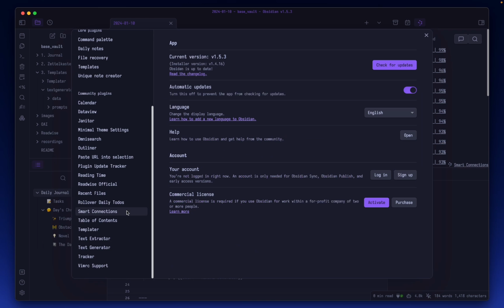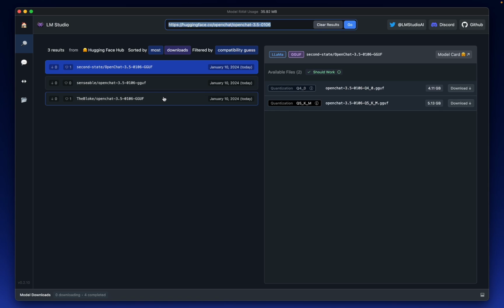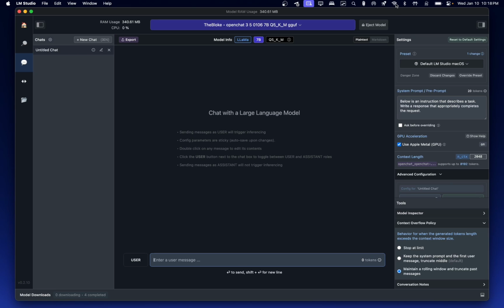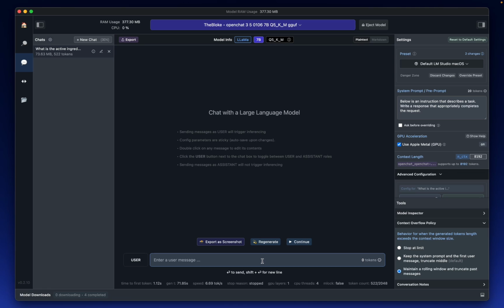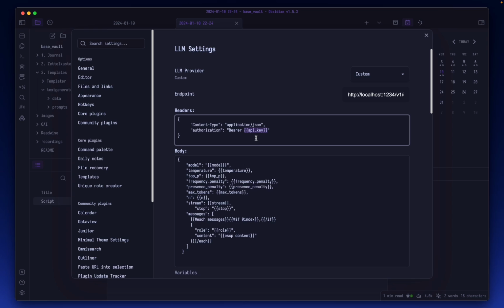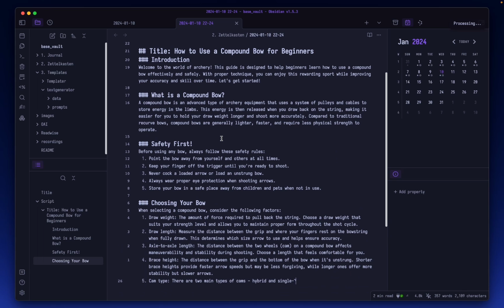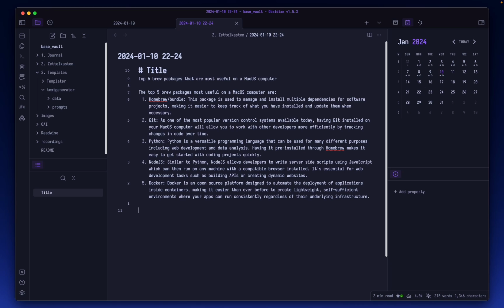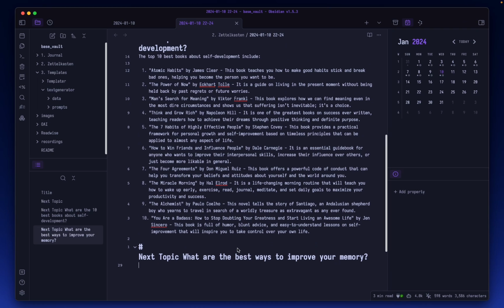Local Obsidian AI - Text Generator Offline and Private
Hey there, it's Mike from SystemSculpt! In today's video, we're diving into the fascinating world of local AI with Obsidian. Specifically, I explore the latest Open Chat 3.5 update and its integration with Obsidian for offline, private text generation. You'll see a step-by-step guide on setting up a custom LLM within Obsidian, ensuring you can work efficiently without relying on the internet or external AI services.

This tutorial is perfect for those who are not programmers but are eager to leverage AI in their note-taking and productivity workflows. You'll learn how to download and install the model, select the right one for your system, and set up a local inference server to connect with your Obsidian vault. Plus, I'll show you how to customize the AI's responses to fit your specific needs.

Whether you're new to Obsidian or an experienced user, this video will enhance your understanding of AI integration in note-taking. So, let's jump in and unlock the potential of local AI with Obsidian!

📜 Chapters:
00:00 - Introduction to Local AI with Obsidian
00:45 - Downloading and Setting Up the Model
01:25 - Selecting the Right Model for Your System
05:10 - Setting Up a Local Inference Server
07:30 - Practical Demonstration in Obsidian
10:08 - Conclusion and Thanks